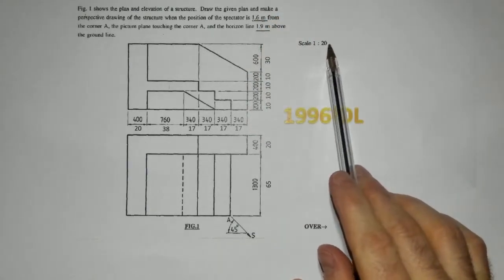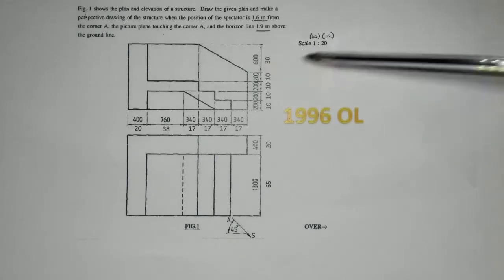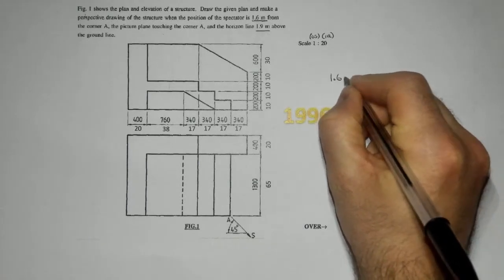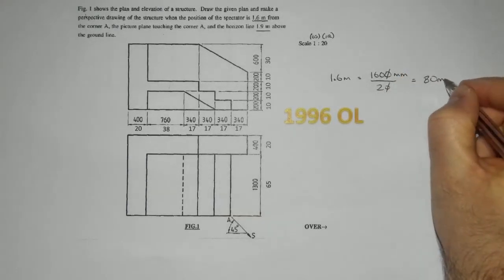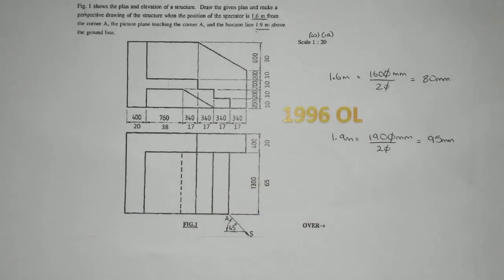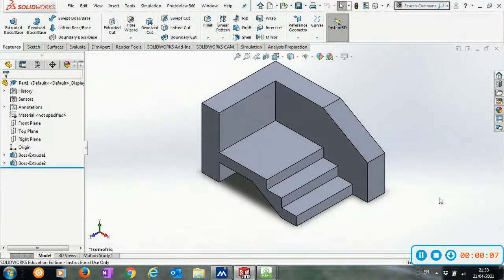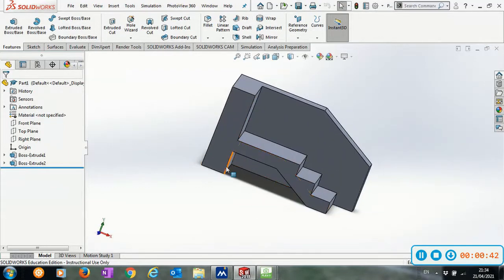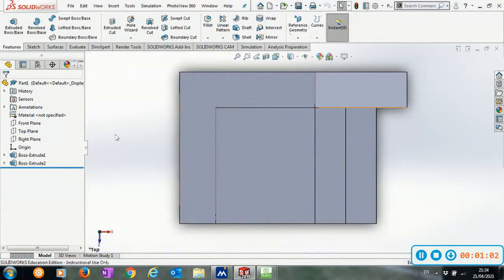DCG - Perspective Projection OL 1996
Perspective Projection Problem LC OL 1996